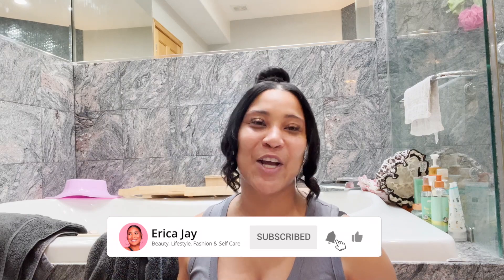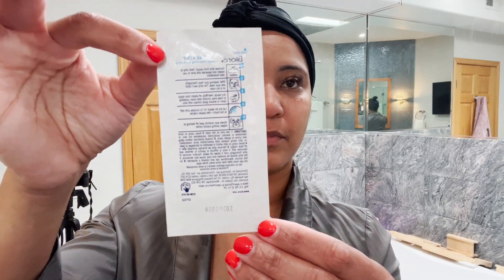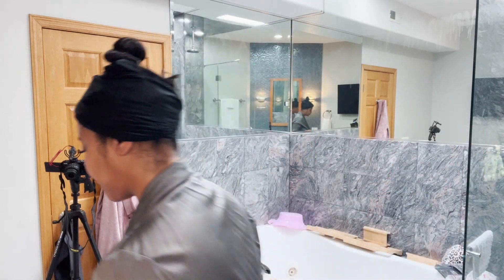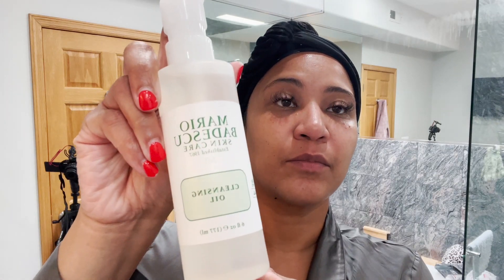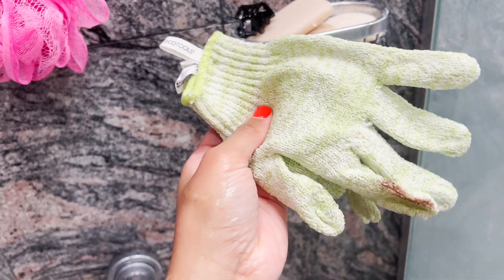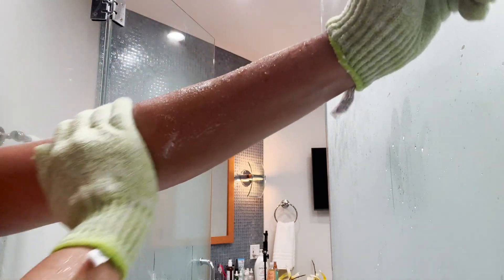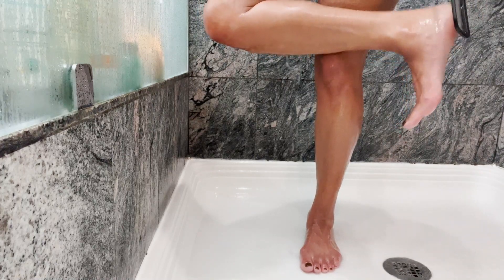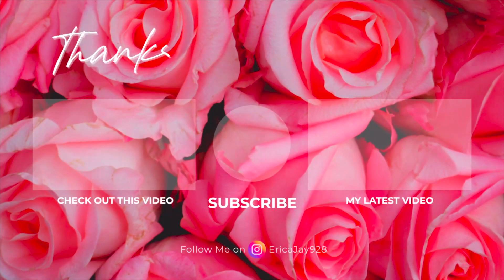Skincare Routine for Black Women: How I Keep My Skin Glowing & Healthy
Hey ladies! In today's video I'm sharing my skin care routine specifically for black women. This routine along with the products keep my skin glowing, healthy and moisturized. All the products used/ or mentioned are all listed below. Let me know if you guys use any of these products already or plan on buying them!

Have a great day! XOXOXO
Until the next video, peace!
Erica Jay
XOXOXO

Topics In This Video:
-morning skincare routines black woman
-skincare routine
-skin care
-skincare
-morning routine
-skincare routines
-affordable skin care routines black woman
-moisturizer for dry skin
-textured skin
-glass skin
-black girl skin care
-affordable skincare for dry skin
-skin care routines black woman
-skin care tips
-skincare routines black woman sensitive skin
-glowy skincare routines black woman
-skincare routines dry skin black woman
-skincare haul review
-skincare tips for black women
-skin care routine black woman creative